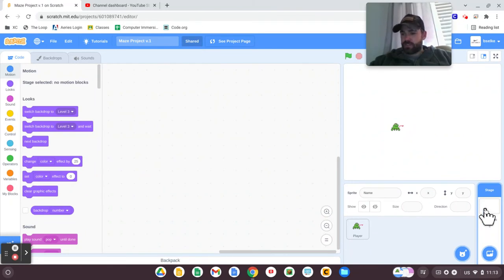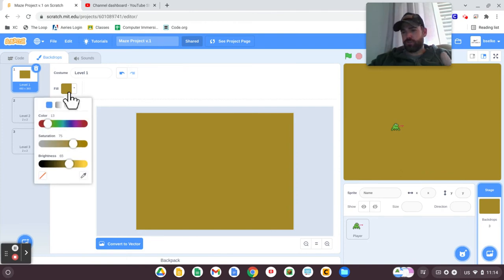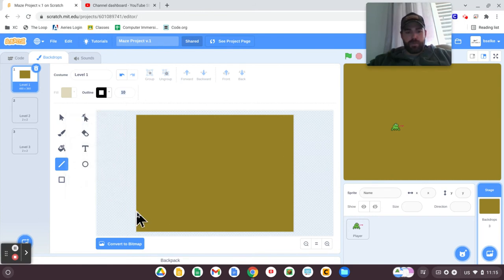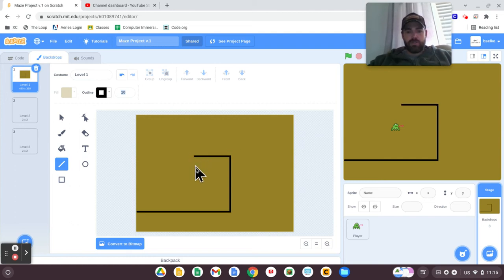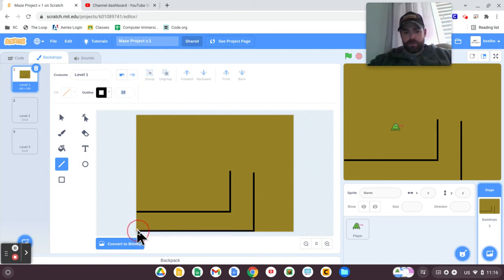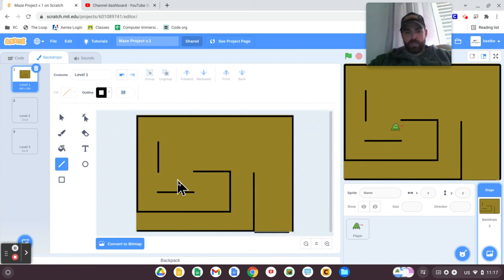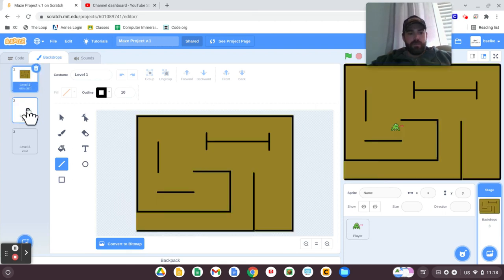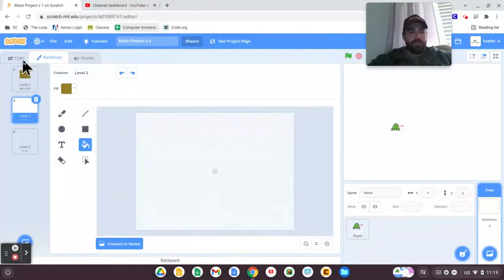Scratch Maze Game - Designing Level 1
Design Level 1 of your Maze using the paint bucket and line tool.